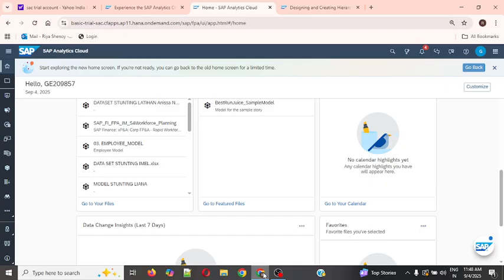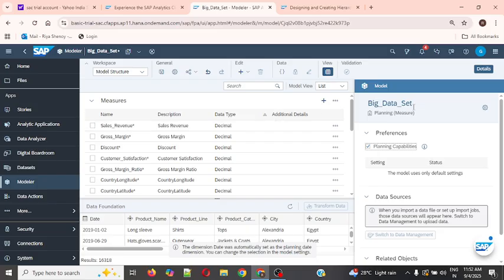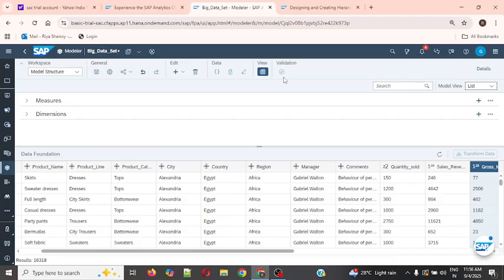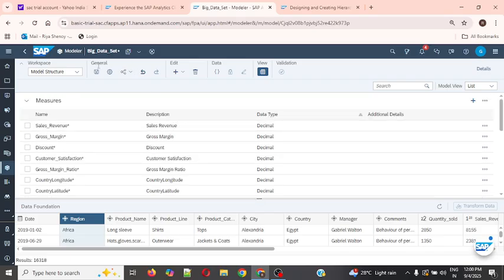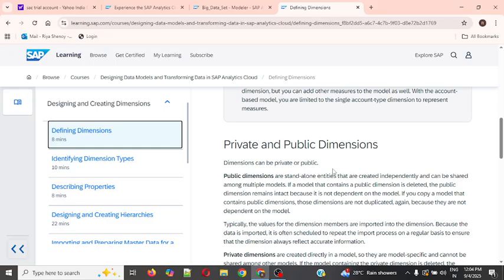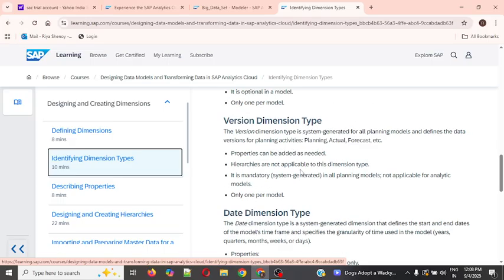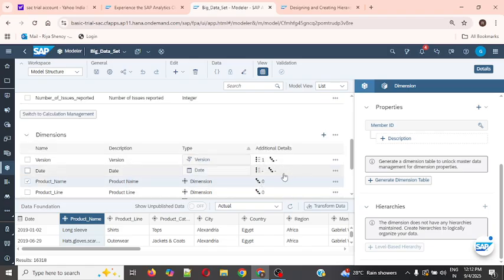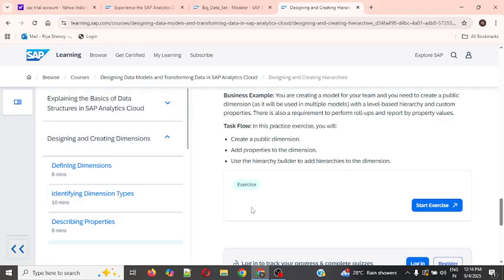Dimensions and Measures in SAP Analytics Cloud | Data modeling in SAC for Beginners (part 2)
to SAP BTP Tutorials

For SEO :

SAP Analytics Cloud Data Modelling 2025 Full Tutorial | Latest Features Explained

Data Modelling in SAC? Complete Walkthrough

How to create Data Models in SAP Analytics Cloud latest version

How to create Models in SAP Analytics Cloud

SAP Analytics Cloud 2025 Data Modelling | New Features & Improvements

SAP Analytics Cloud Tutorial for 2025 | Data Modelling

Learn Designing Data Models in SAP Analytics Cloud 2025 | Complete Training for Beginners

SAP Analytics Cloud 2025 Data Modelling Explained | Full Overview for beginners